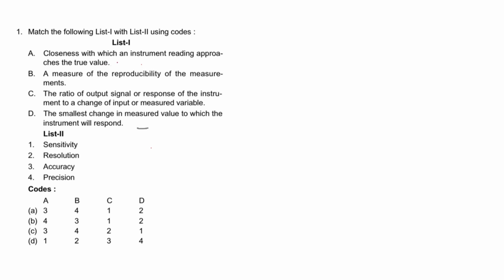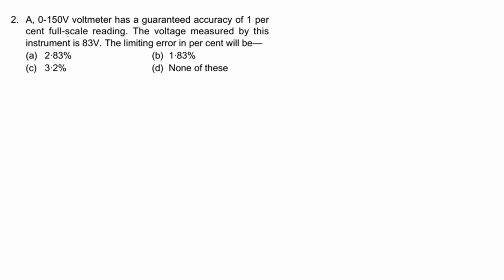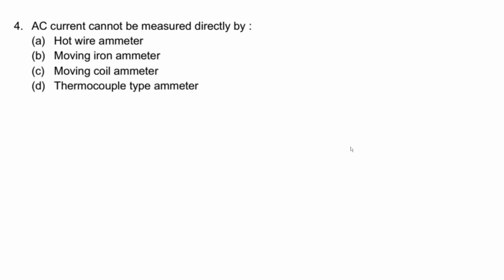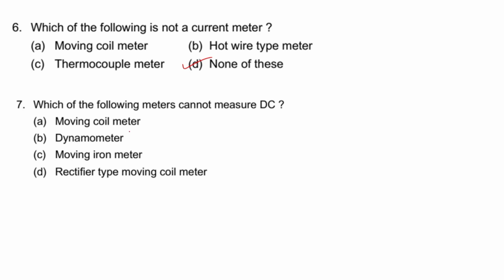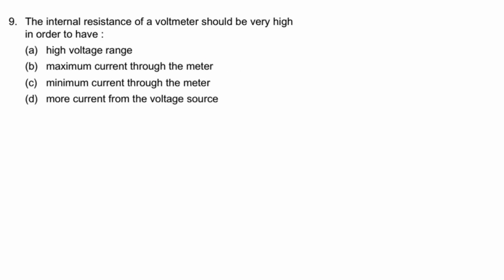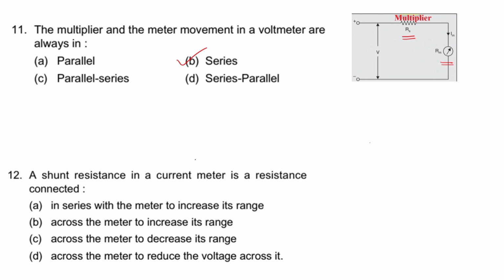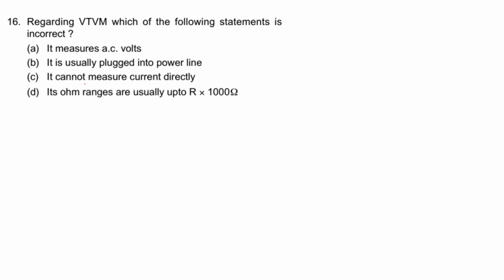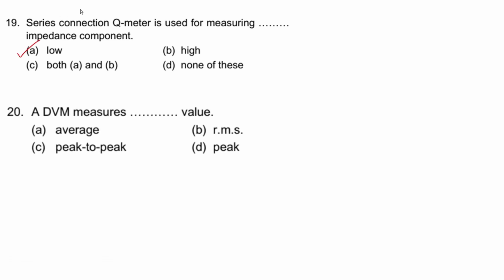Electrical and Electronic Measurement-MCQs-Part-01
MCQs in Measurements and Instrumentation